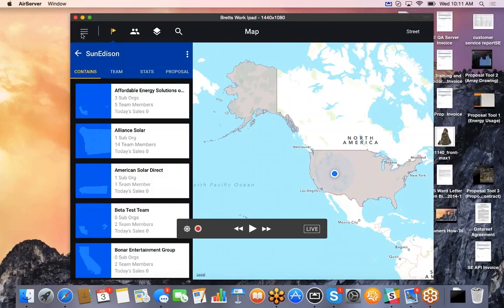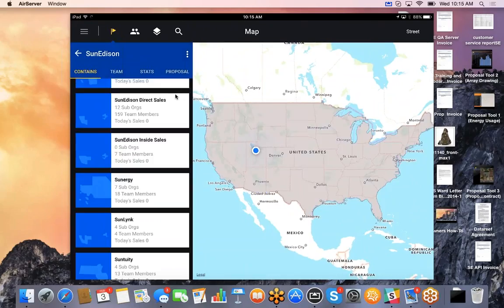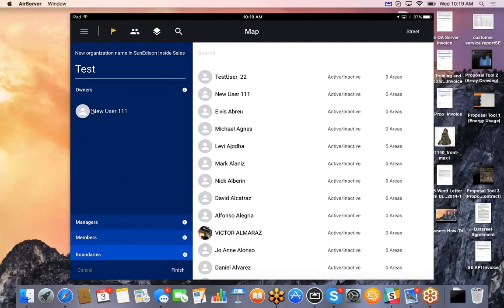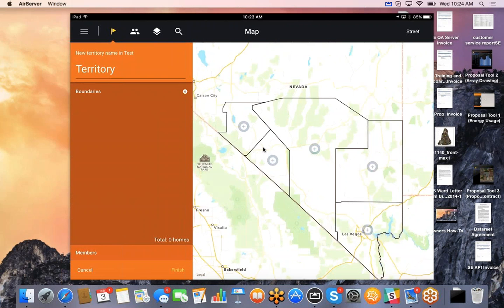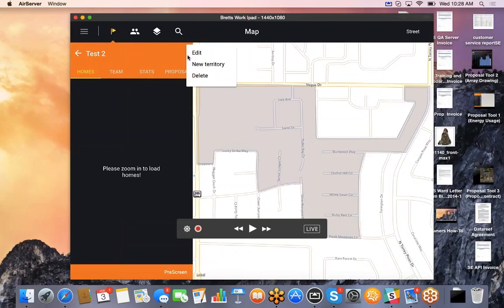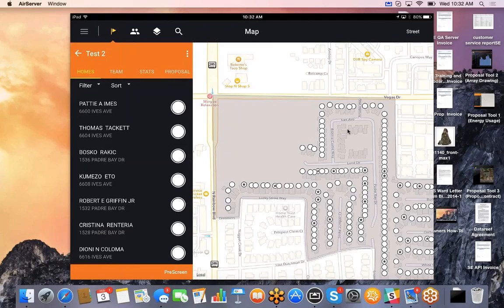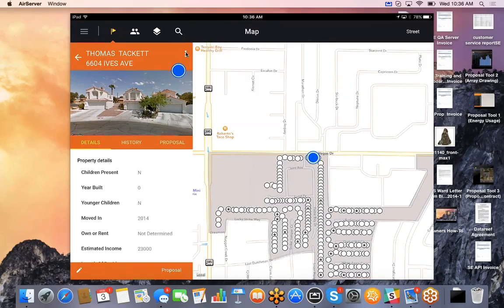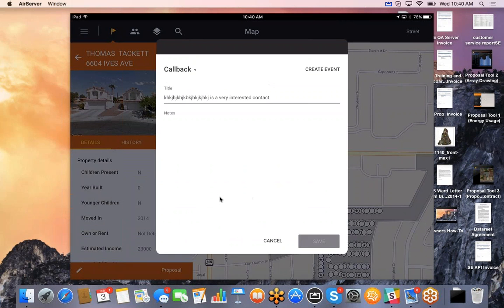Legion Webinar Feb 3, 2016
• New bug/feedback reporting process
• SunEdison sales materials
• Training videos
• Organization/Territory creation
• Rights of Owners/Managers/Members
• Sending new invitations
• Performing Prescreens/how prescreen information is gathered
• How to get more credits for Prescreens
• Editing/dispositioning homeowners
• Accessing history/proposals/statistics